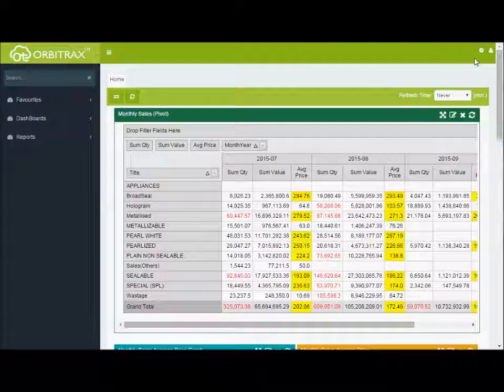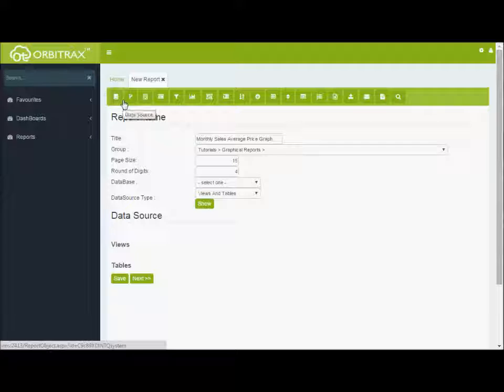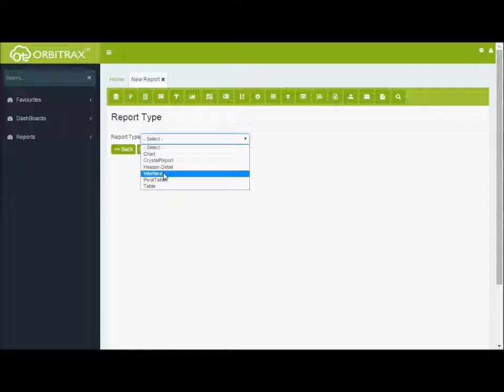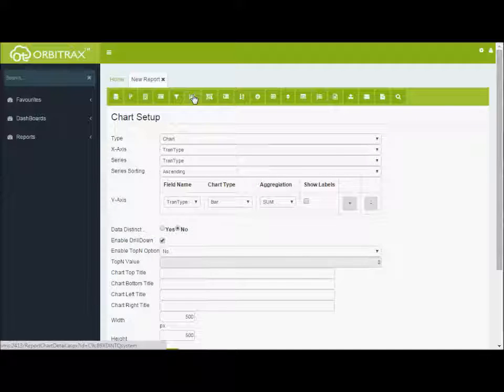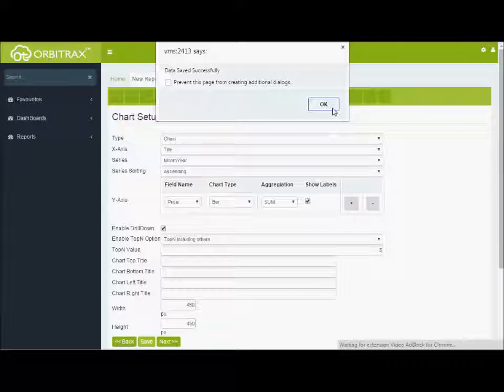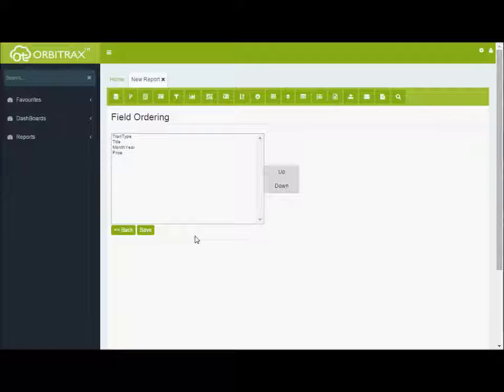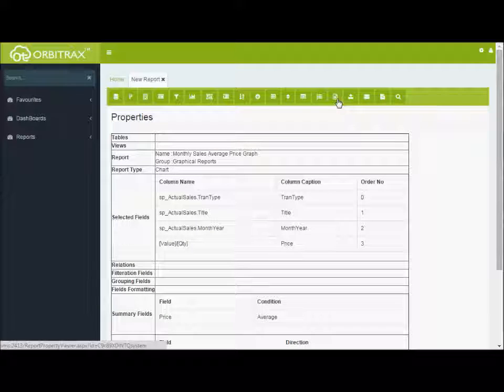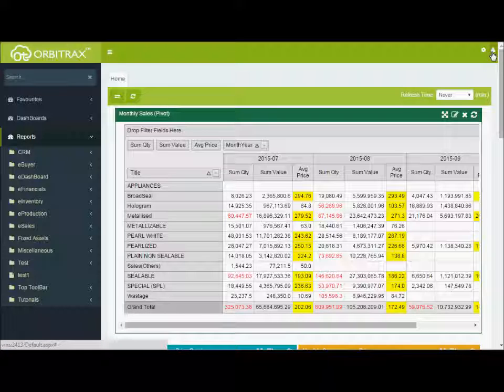How to create Gaphical Reports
ORBITRAX™ – Online Reporting & Business Intelligence Tool™

A powerful and easy to use Online Reporting & Business Intelligence Tool that facilitates users in creating, customizing, scheduling and publishing dynamic reports through a browser-based interface. Administrators and even ‘non-techie’ users can setup and format reports on run-time with the help of robust reporting wizard.

For more details: BizzTrax.com.pk/Inquiry